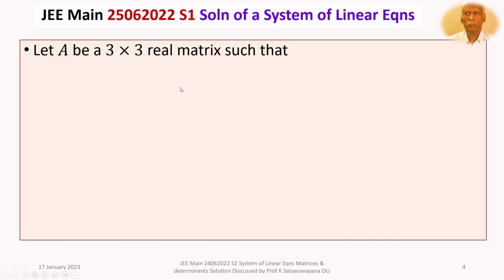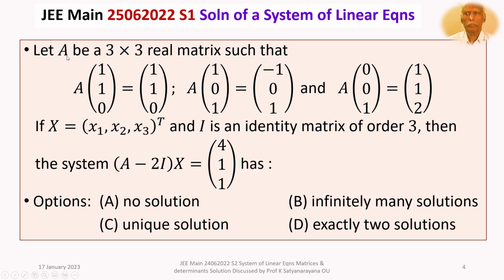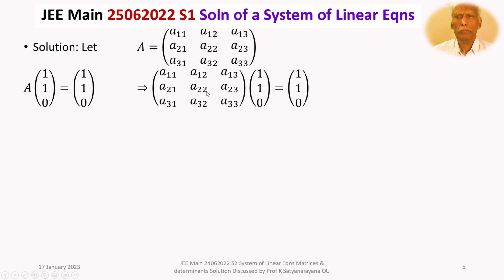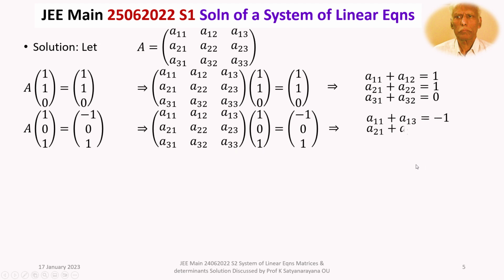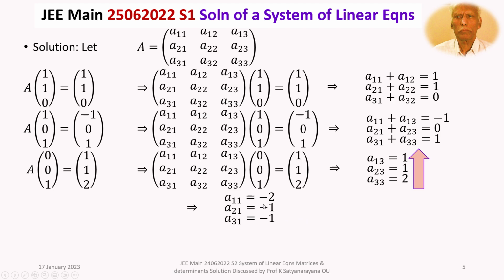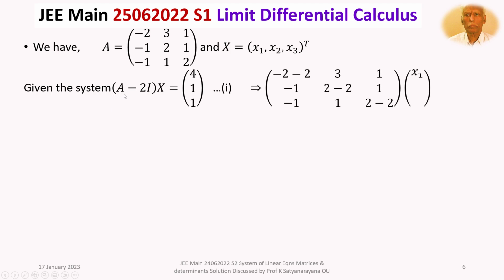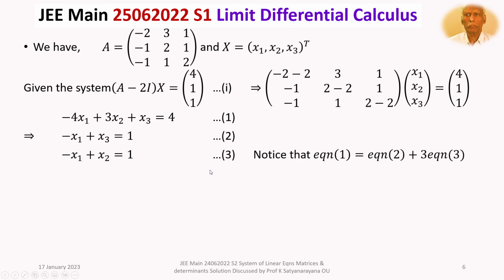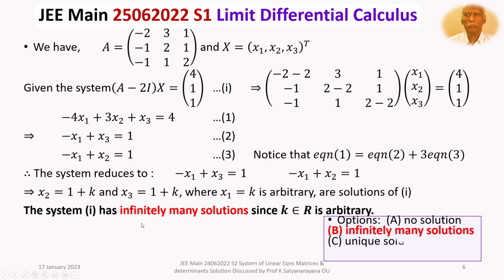JEE Main 25062022 S1 System of Linear Eqns Matrices & Dets Soln Discussed by Prof K Satyanarayana OU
The solution of a problem from the section Matrices and Determinants, that appeared in JEE Main held on 25062022 S1, is discussed in detail.
The problem is to find the number of solutions of a given system of non-homogeneous linear equations.